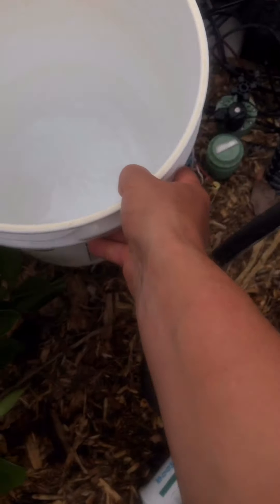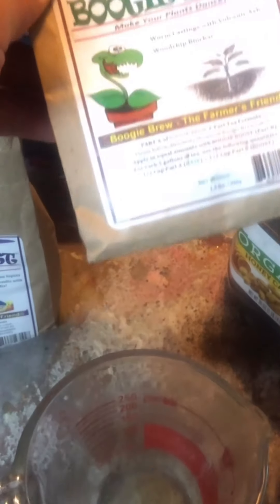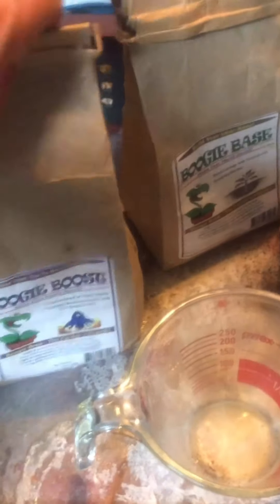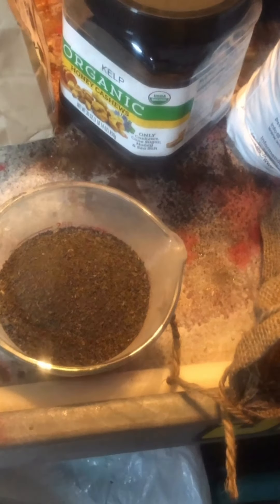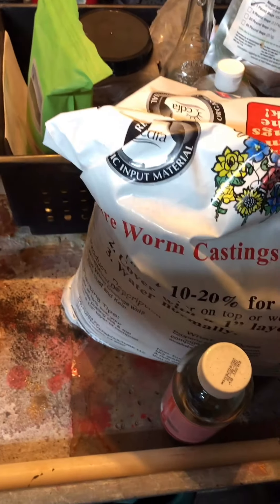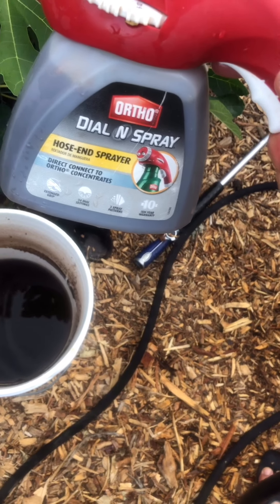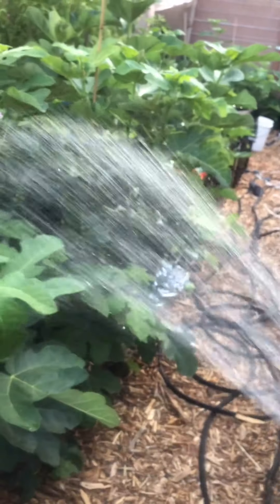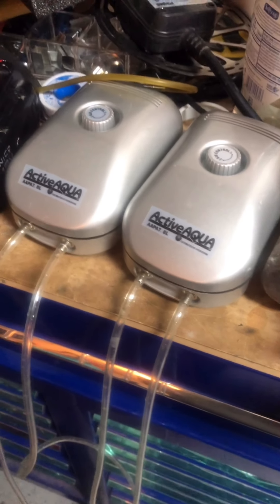Boogie Brew COMPOST TEA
How to make compost tea!!